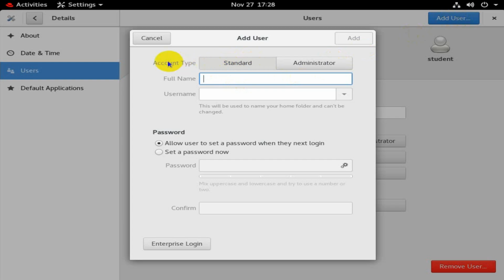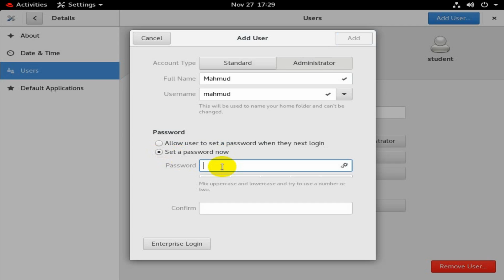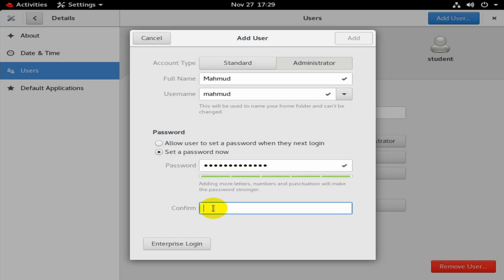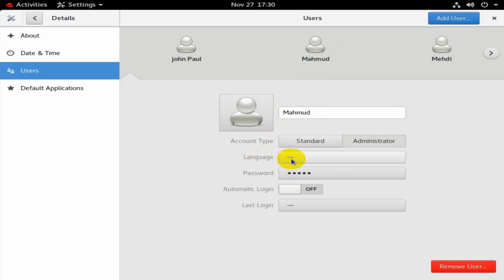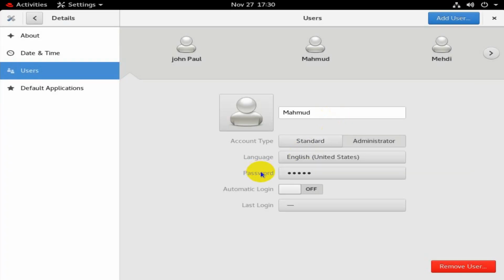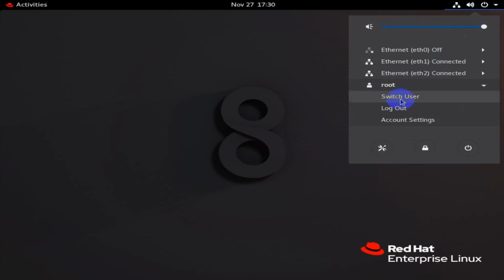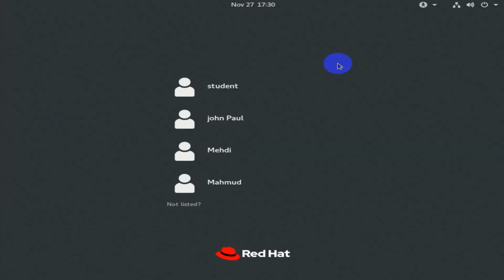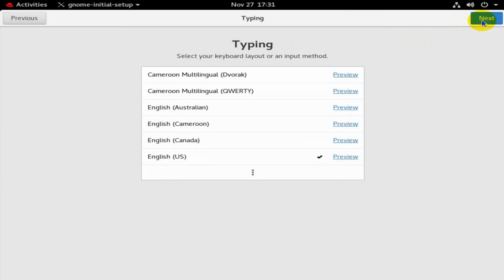How to Create Administrator User Account On Red Hat Enterprise Linux 8 In GUI Mode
Learn How to Create Administrator User Account On Red Hat Enterprise Linux 8 In GUI Mode